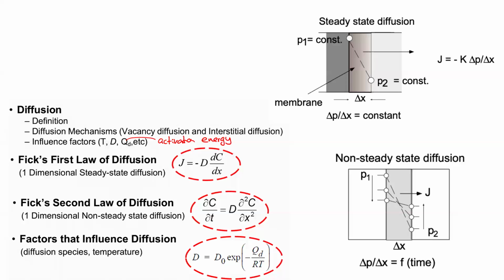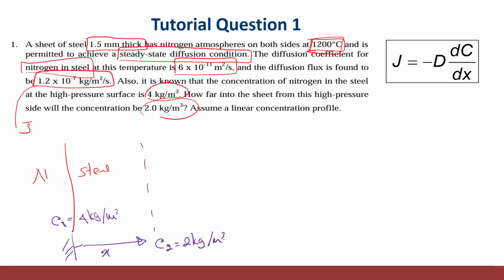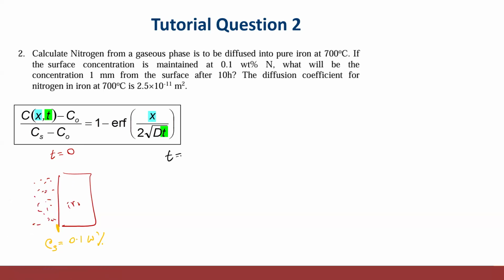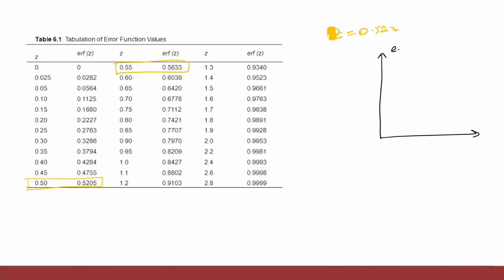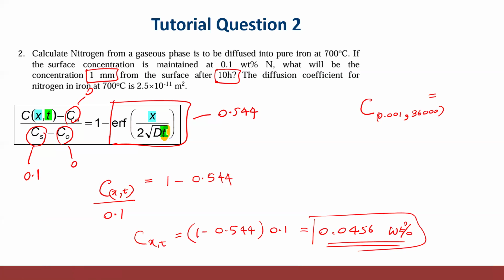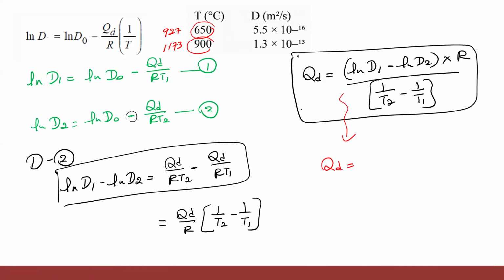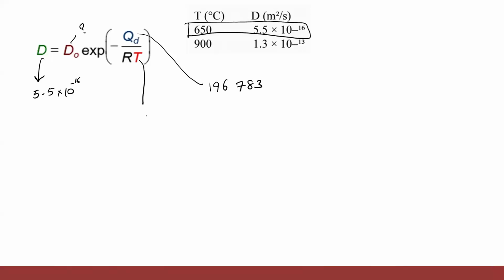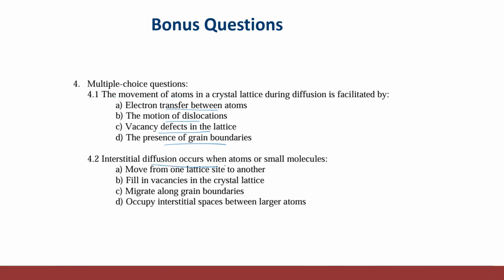Tutorial 5 - Diffusion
Here we discuss three numerical questions on;
1. Steady state diffusion
2. Non steady state diffusion
3. Diffusion coefficient